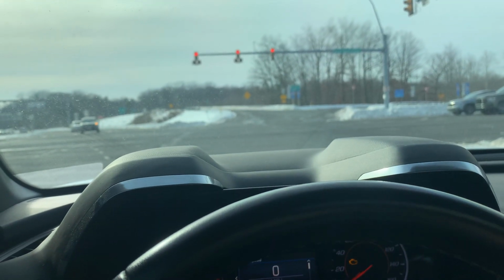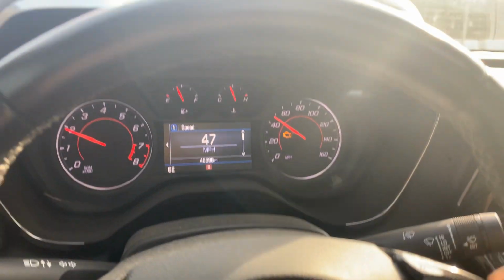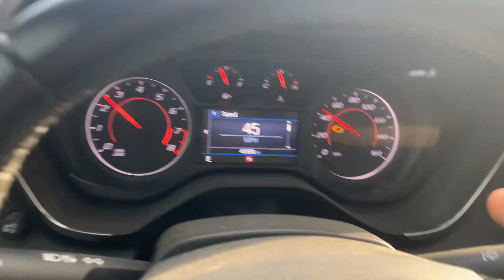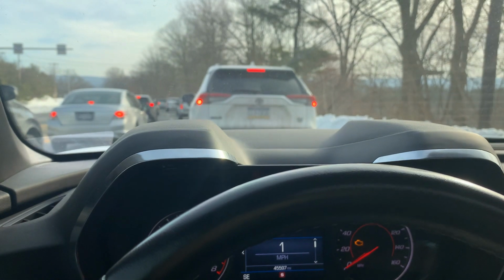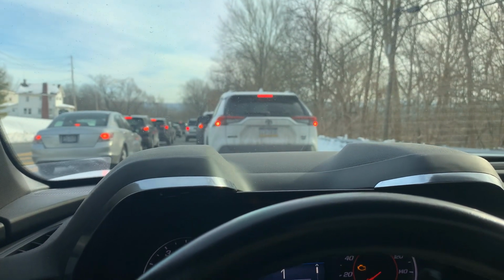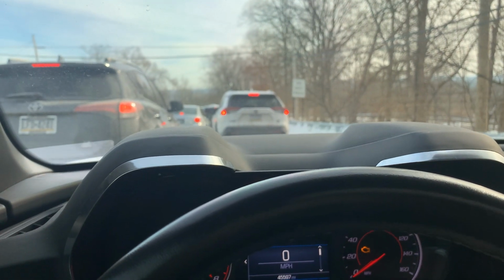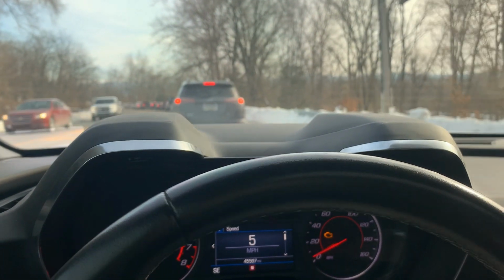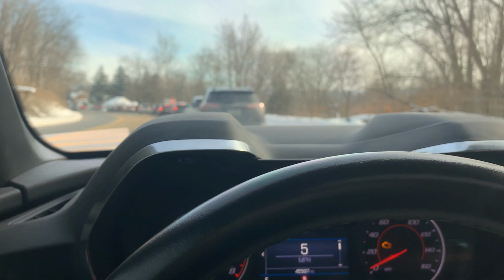1 Month After Dyno Tuning: How Does The Car Feel?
Here's 8 minutes of me talking about tuning.